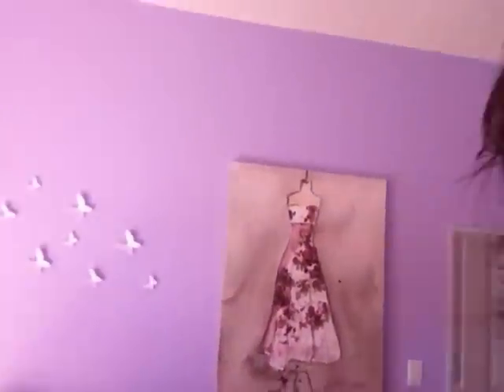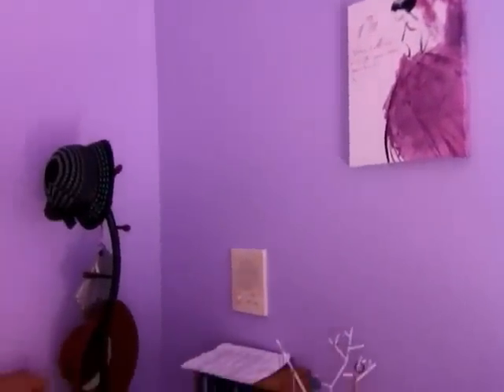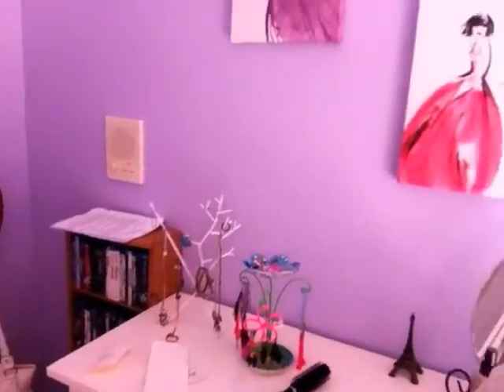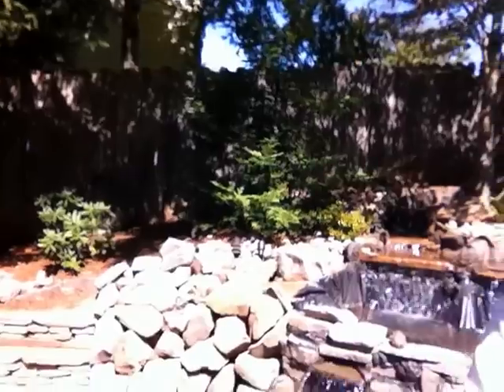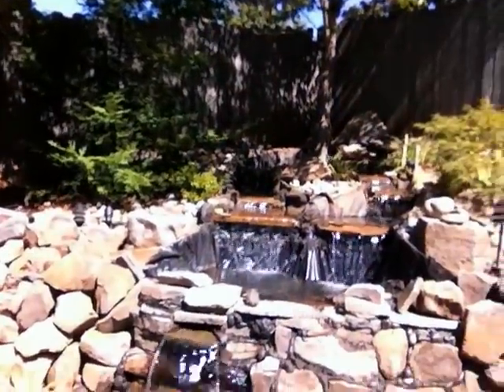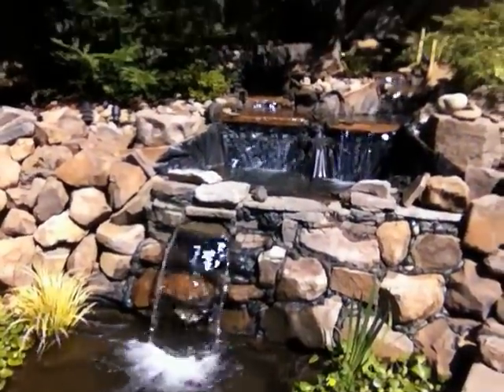Just Wanting to Say Hi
So, I kinda just wanted to show everyone what my room looked like, and then also our backyard fountain. No real purpose, just wanted to say hi, and yeah :)